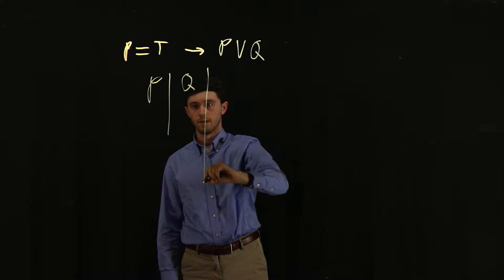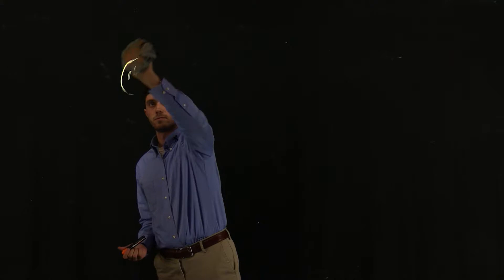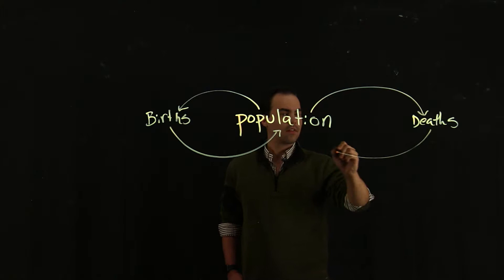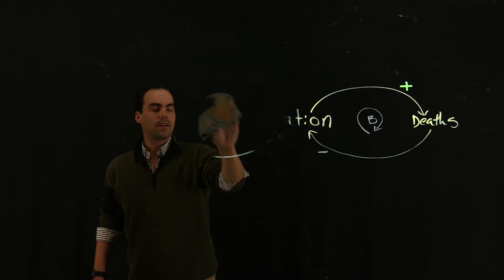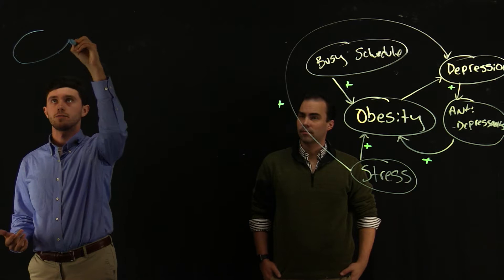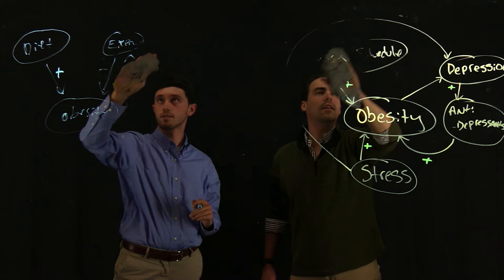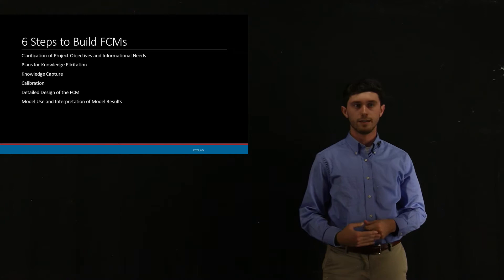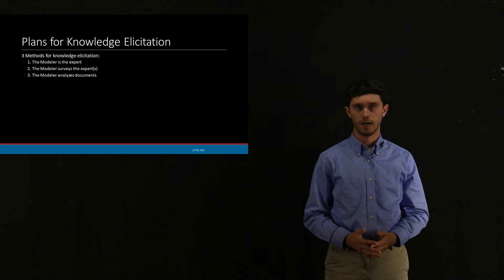How to represent knowledge using a Fuzzy Cognitive Map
Human knowledge can be represented in many ways, such as classical logic, rich pictures, or causal maps. How do Fuzzy Cognitive Maps (FCMs) differ from these alternatives? How does one go about building an FCM? Hans Stoetzer and Max Norman provide answers to these two essential questions in mental models and simulation.